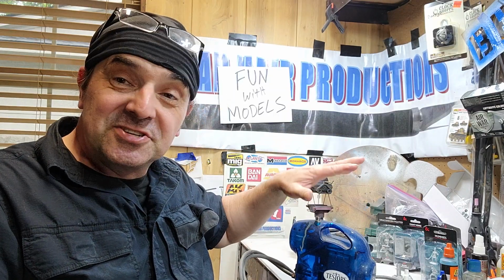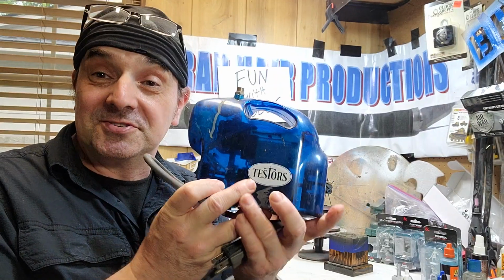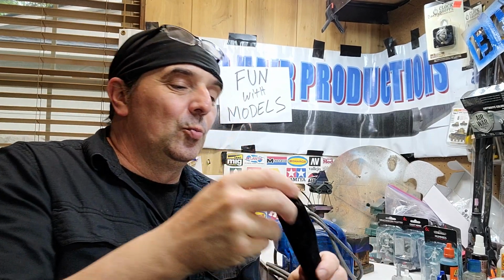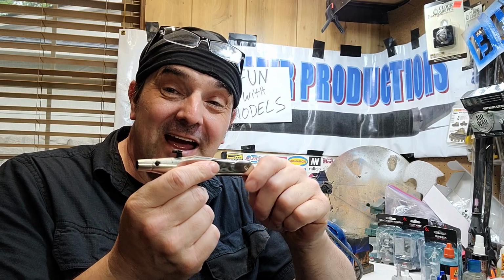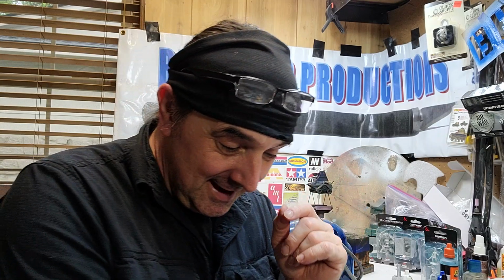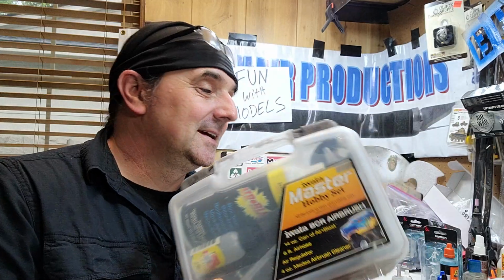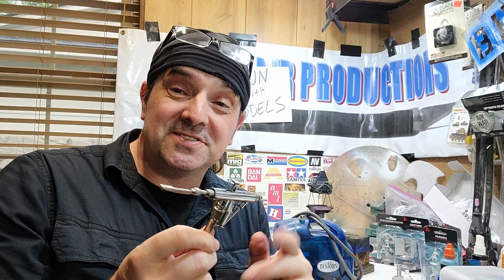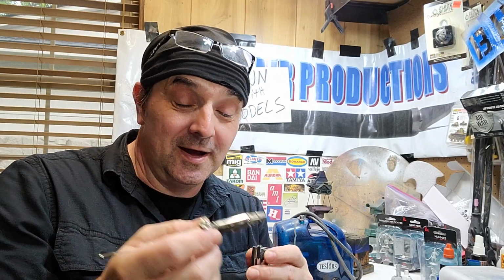Fun with Models Airbrush Collecting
inadvertently airbrush collector